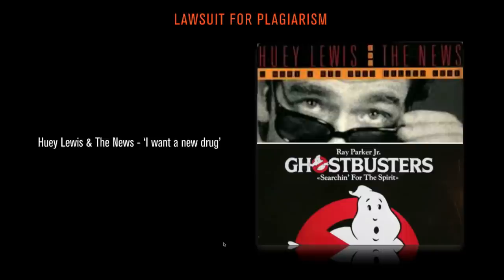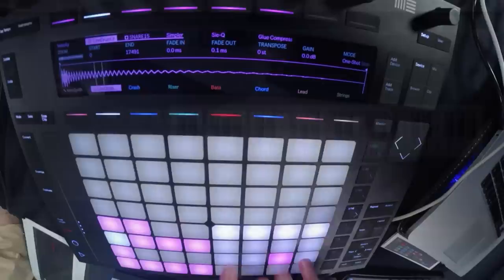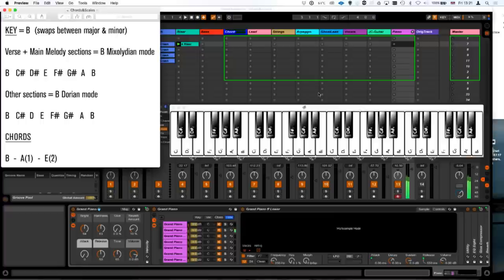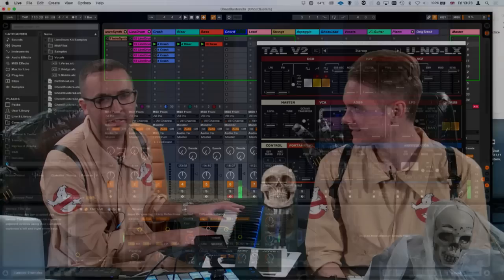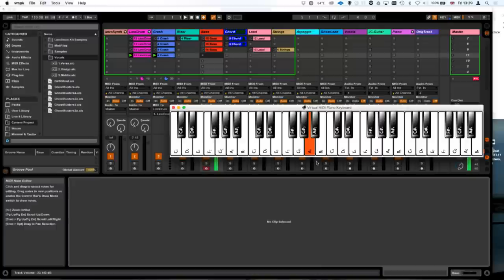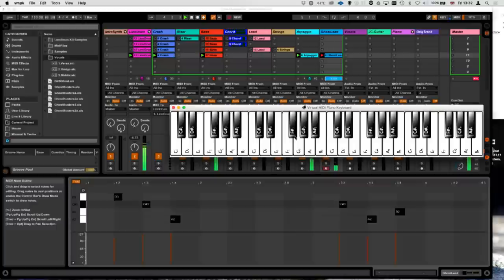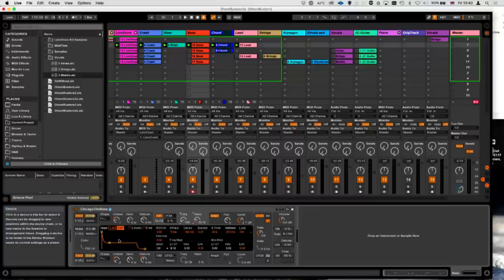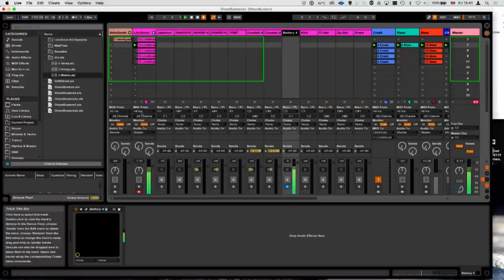Ghostbusters – Ableton Live Deconstruction (Halloween Special FFL!)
We deconstruct this spooky halloween classic with Ski Oakenfull in Ableton Live.